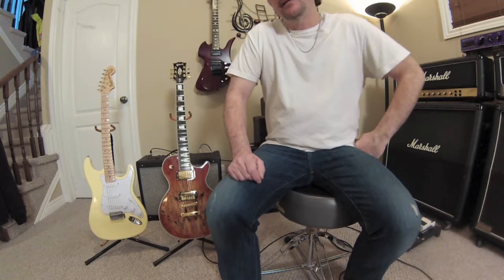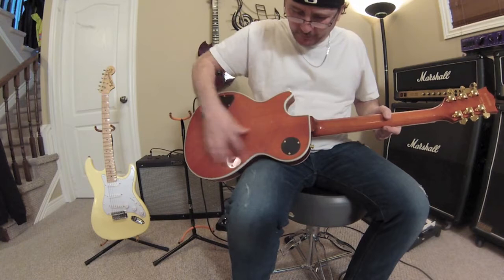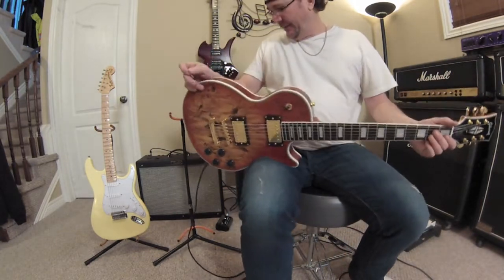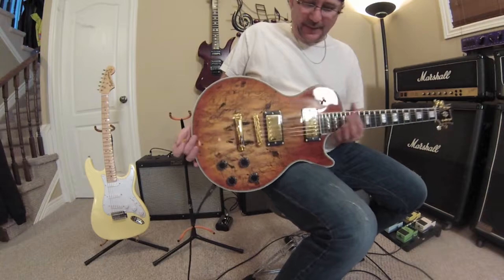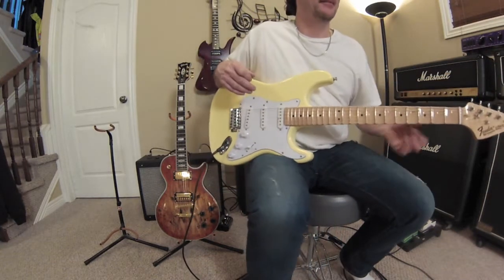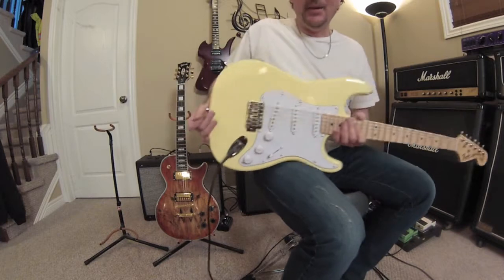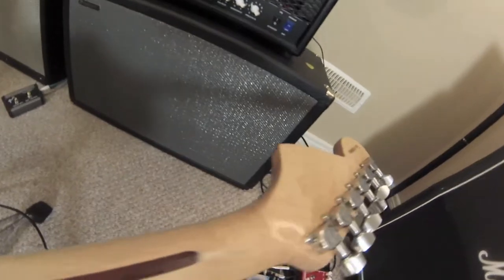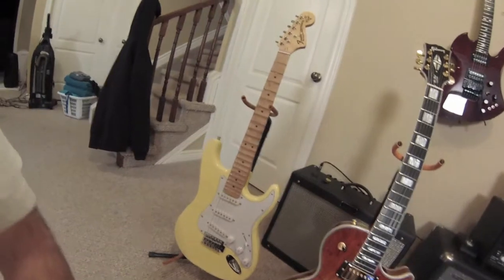Chinese Spalted Maple LP and YM Strat....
Here are 2 of my latest guitars from the East. Spalted Maple LP custom with ebony fretboard. Also fake Fender Yngwie Malmsteen Strat with scalloped fretboard.